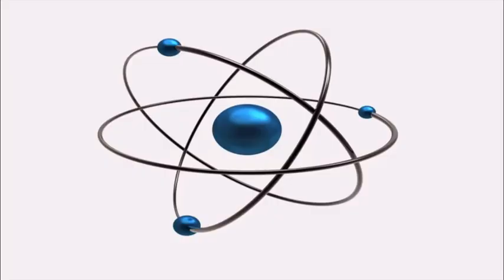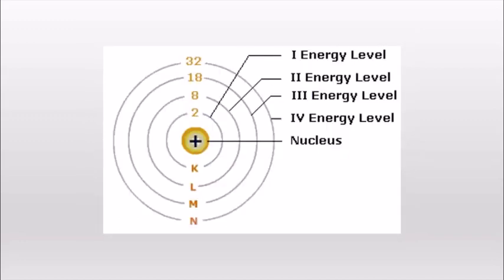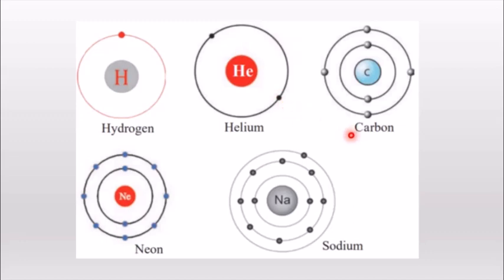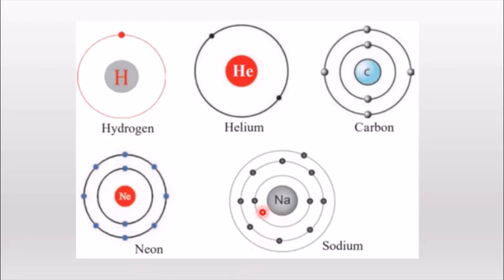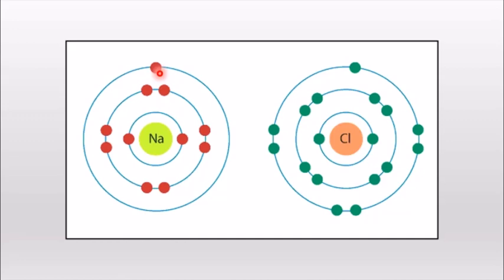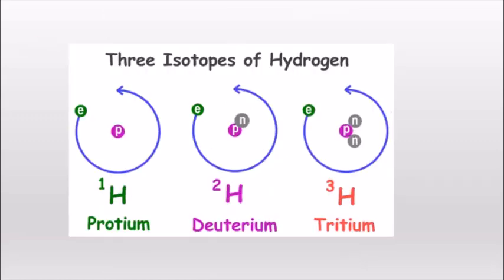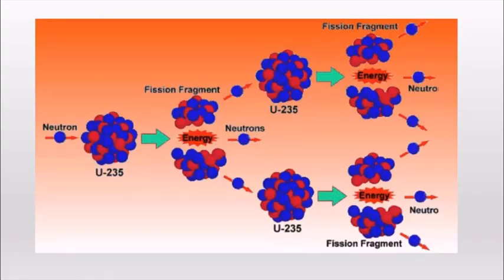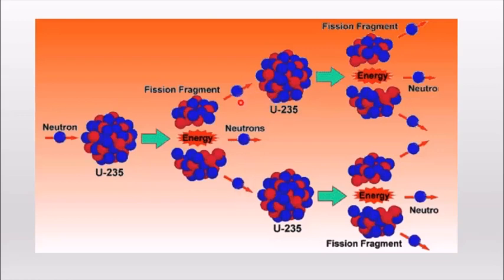Std VIII (Class 8) / Maharashtra Board / Science / Inside the Atom – Part 2